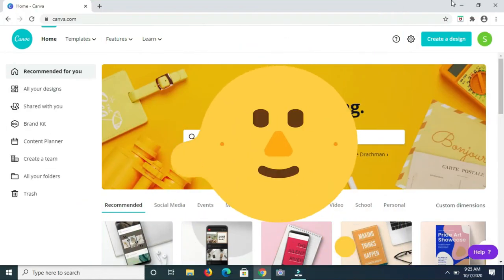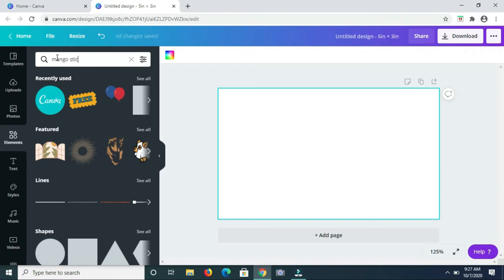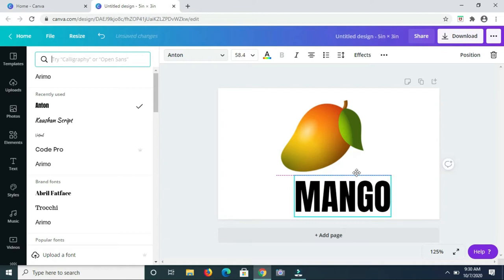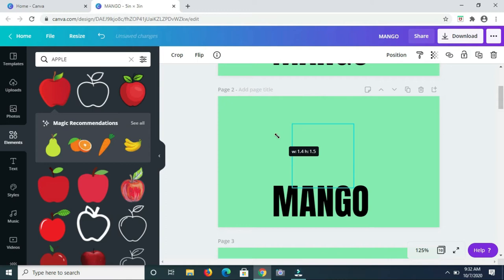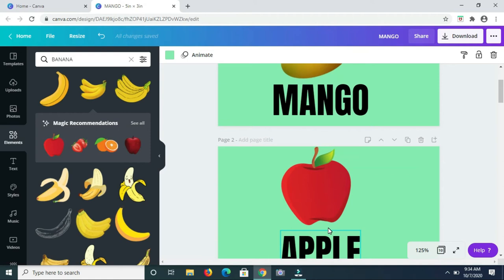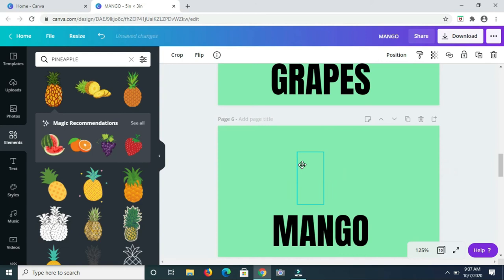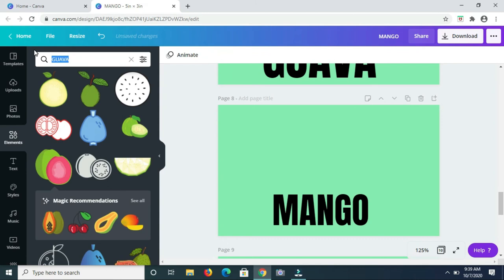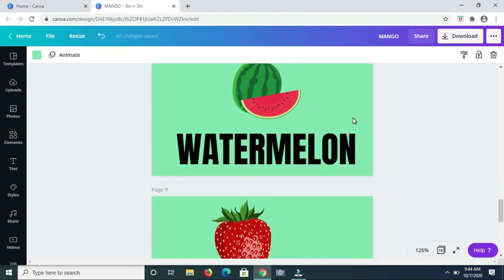How To Create Flashcards Using Canva// Fruit FLASHCARDS/How To Make Your Own Flashcards at Home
Hey guys👋

How To Create Flashcards Using Canva// Fruit FLASHCARDS/How To Make Your Own Flashcards at Home  is the highlight of today's video.